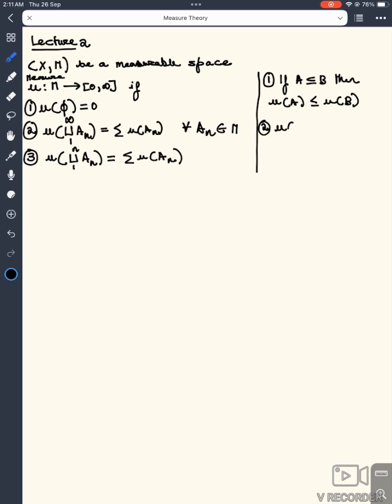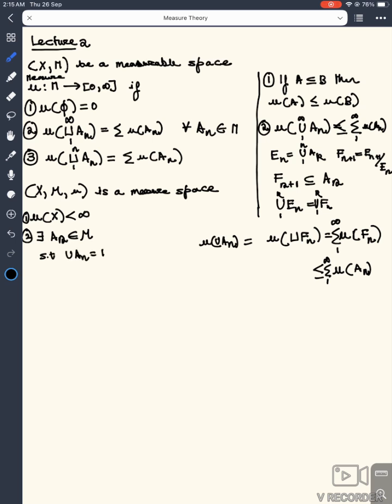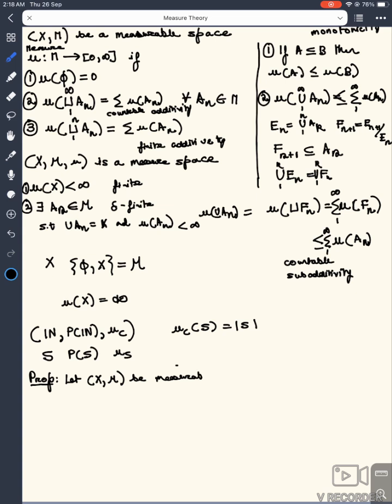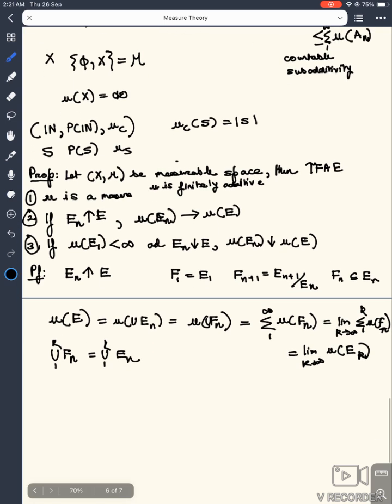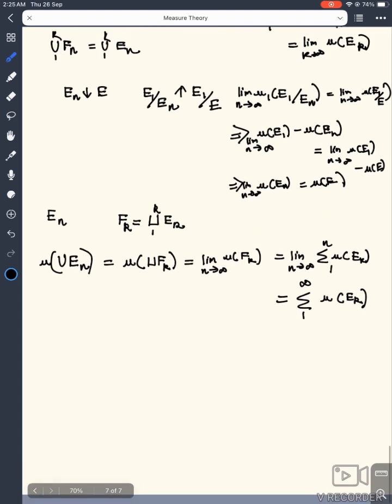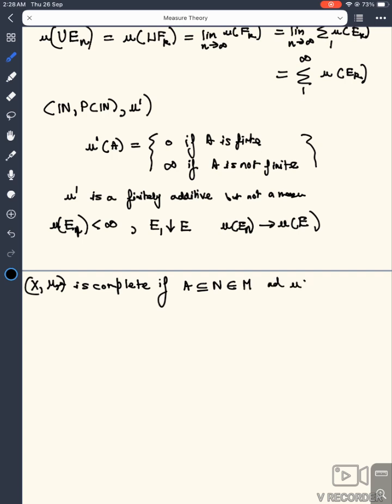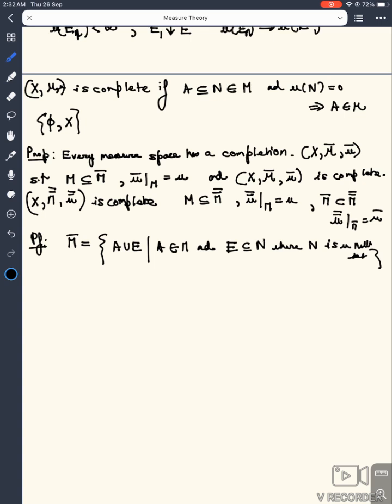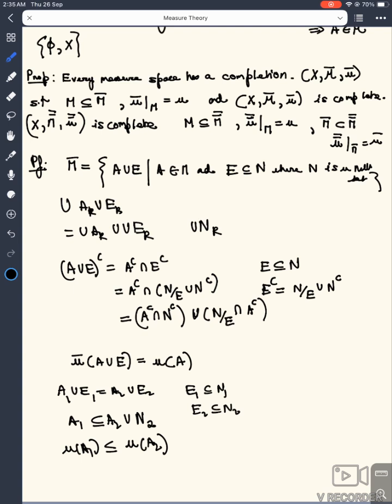Measure Theory 2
Here we discuss definition of measure ,its properties,some examples and completions